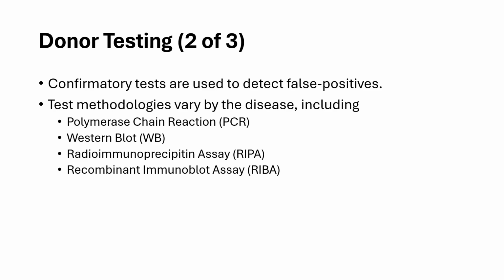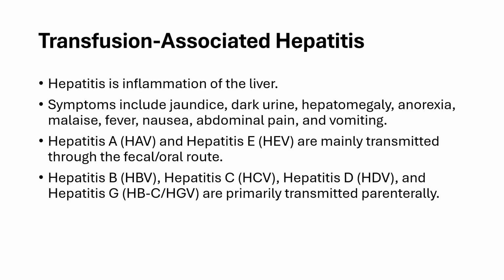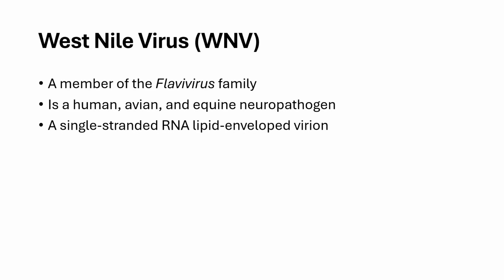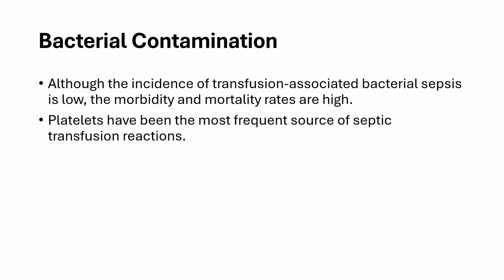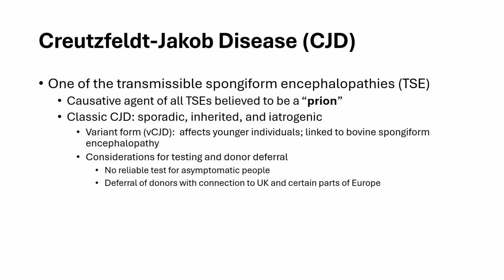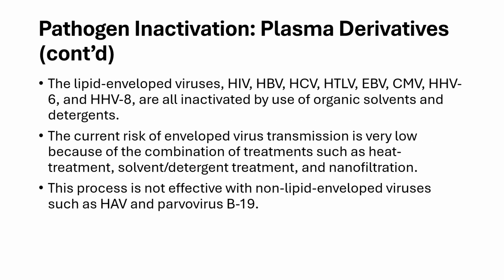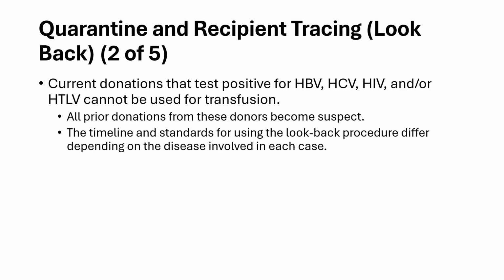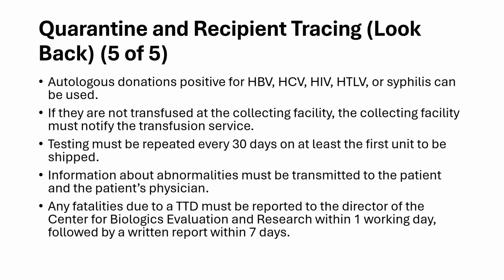Transfusion Transmitted Diseases